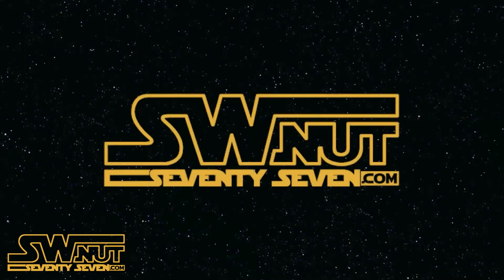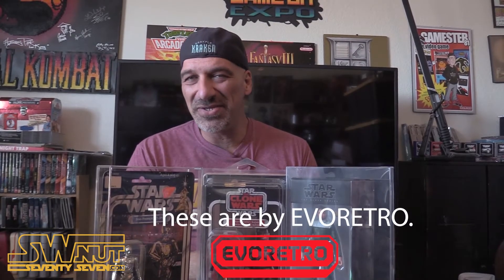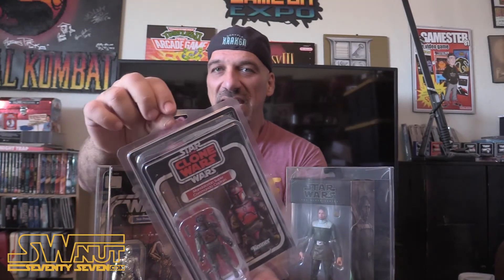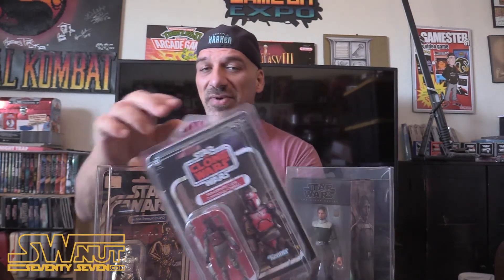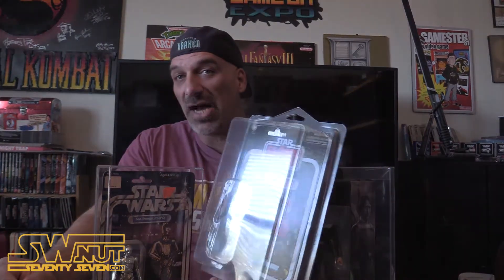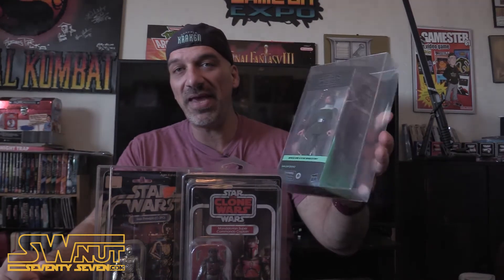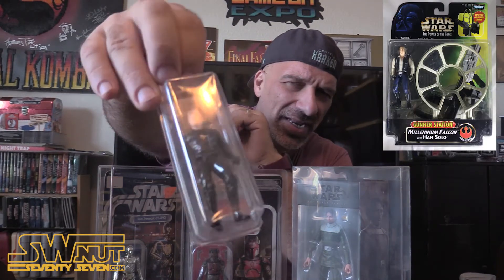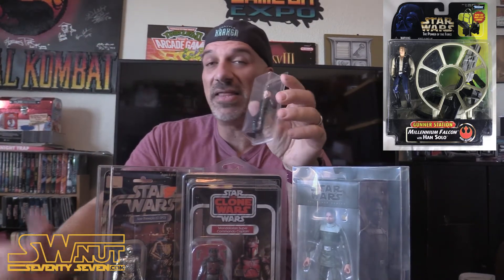Protect Your Star Wars Figures with Figure Protectors by EVORETRO - Starwarsnut77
I share some good ways to protect your more valuable Star Wars figures.  EVORETRO makes some great options to protect some of your more valuable Star Wars figures.

Rex's intro done by Jon Bailey The Epic Voice Guy: Jon's